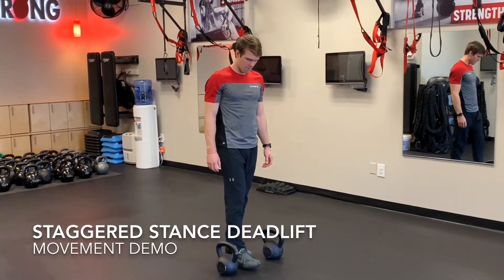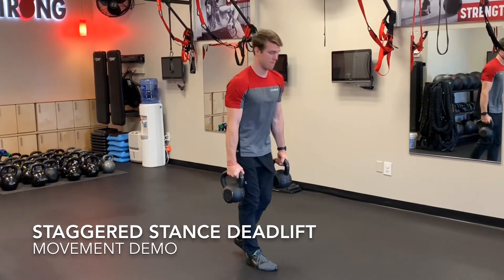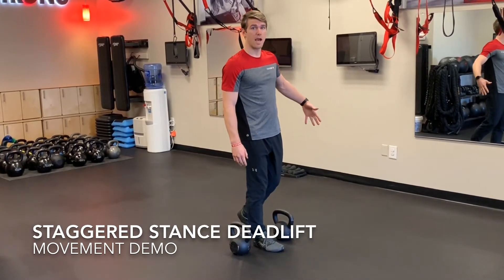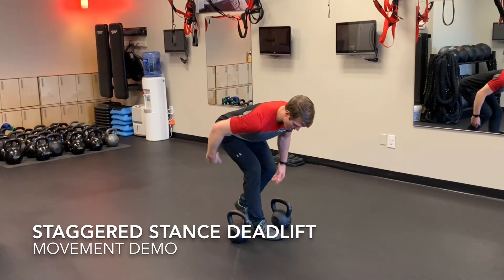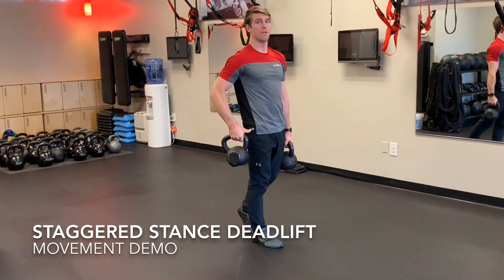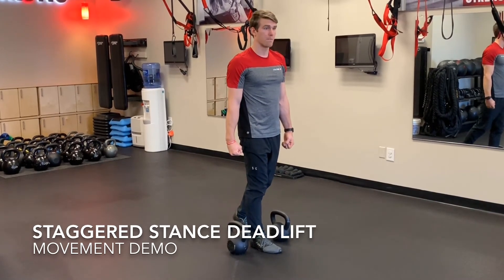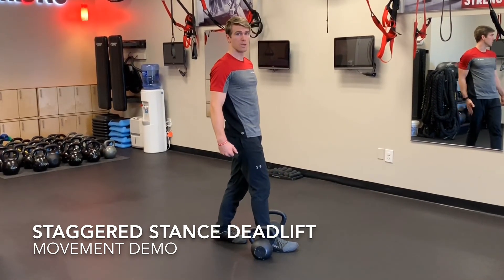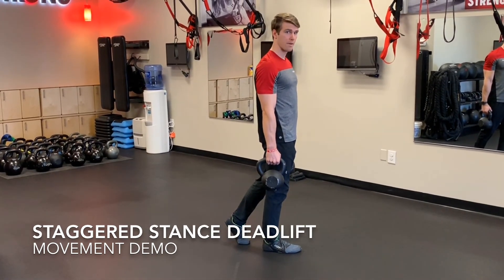Staggered Stance Deadlift